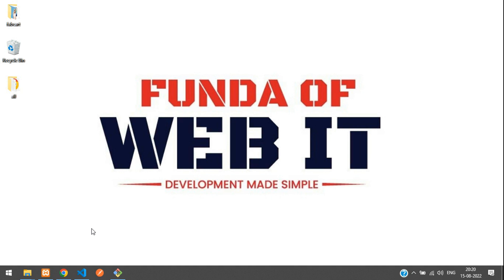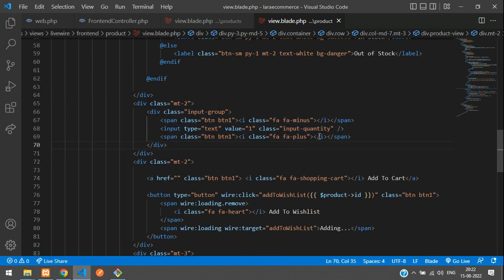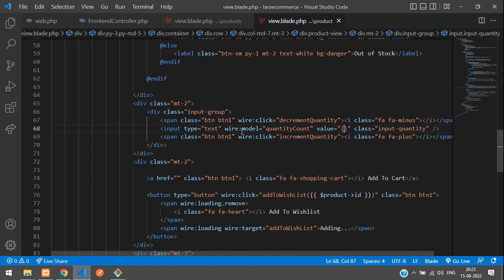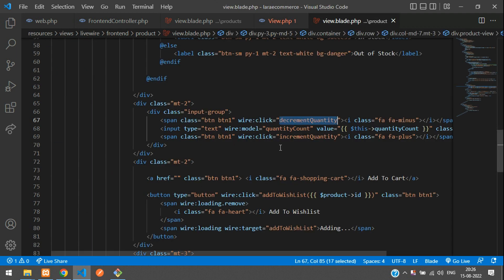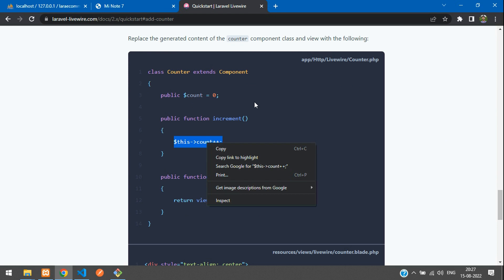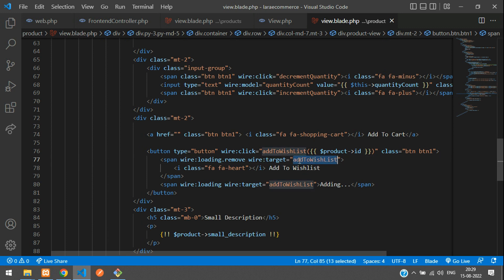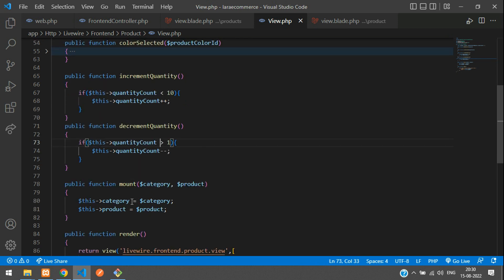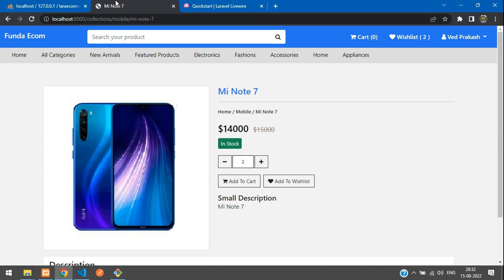Laravel 9 Ecom - Part 32: How to make Quantity increment decrement using livewire in laravel 9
In this video, I have taught How to make Quantity increment decrement using livewire in laravel 9